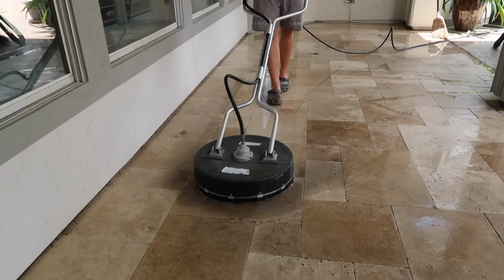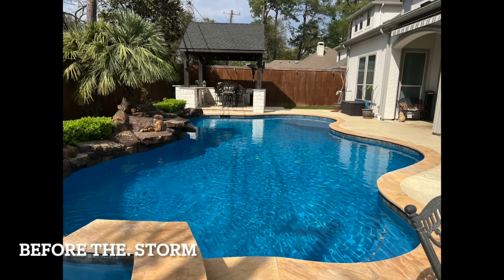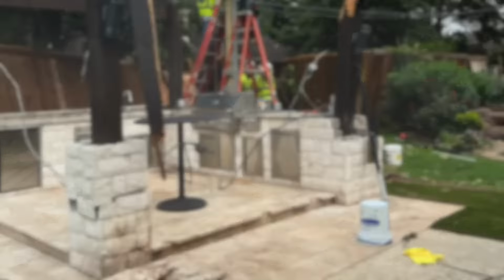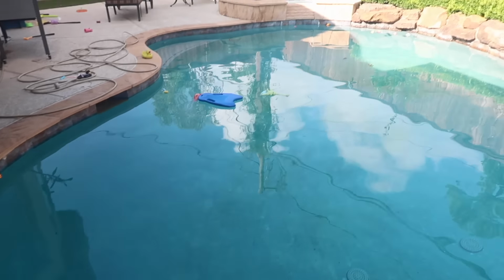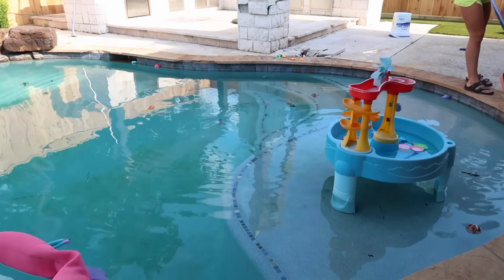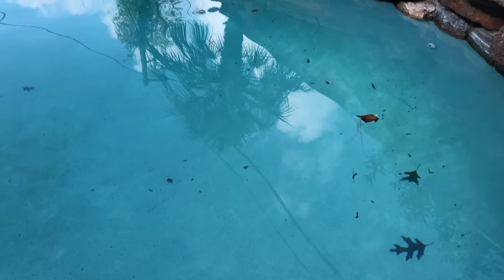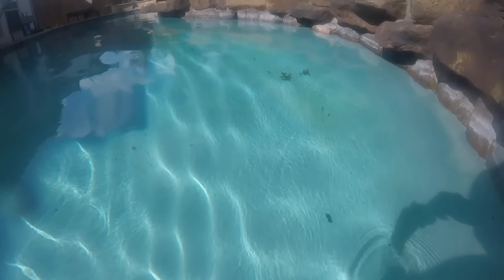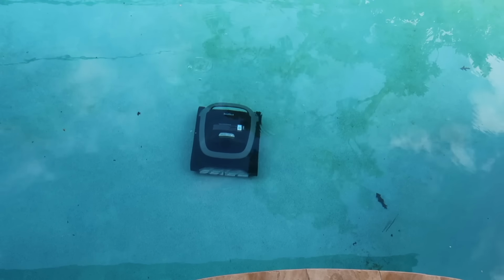EXTREME PATIO REFRESH / PATIO DEEP CLEAN 2024 / OUTDOOR CLEANING MOTIVATION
Amazon Store
Beatbot AquaSense is The World's Best Intelligent Cordless Pool Cleaning Robot
Features include:
Enhanced cleaning performance and longevity with an advanced brushless pump
Exclusive features include smart return and waterline parking
Cutting-edge path optimization system powered by 15 ambient sensors and a 450x smarter quad-core 1.8GHz processor

EXTREME PATIO REFRESH / PATIO DEEP CLEAN 2024 / PATIO MAKEOVER / OUTDOOR CLEANING MOTIVATION

BACKYARD REFRESH  2023 / OUTDOOR DEEP CLEAN 2023 / DIY BACKYARD CLEAN AND MAKEOVERJoin my community :)

Ever wanted to start your own YouTube channel?
Grab Your FREE YouTube Power Kit - The Complete Guide to Starting a Successful YouTube Channel
YOUTUBE GROWTH INSTAGRAM: @michelleomalleyyoutube